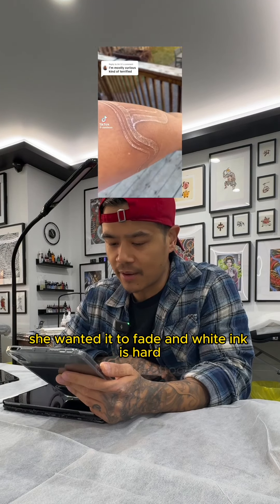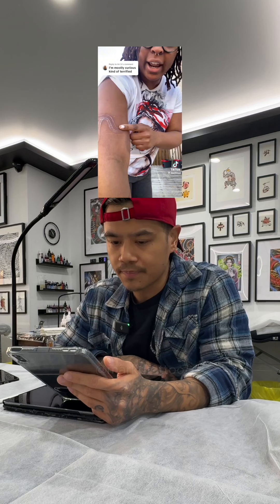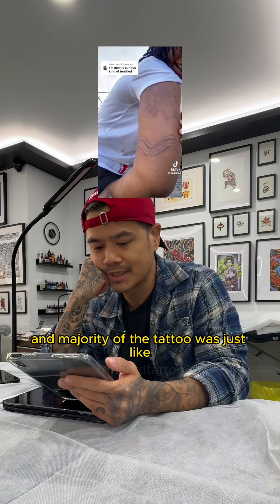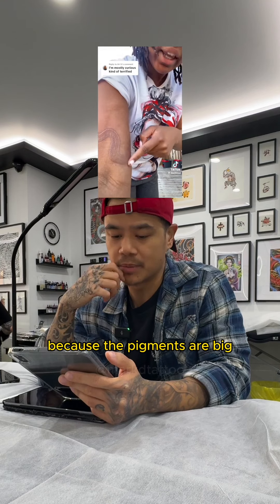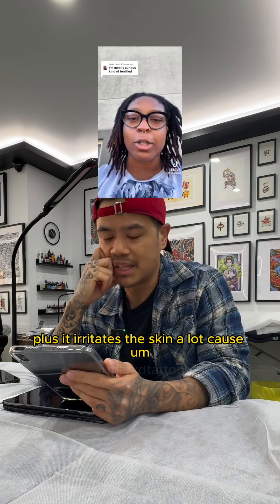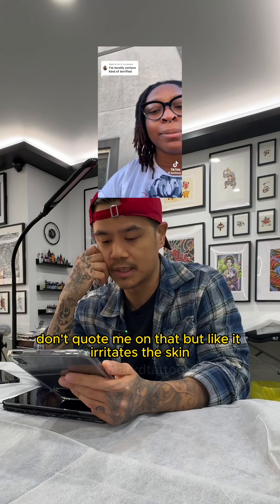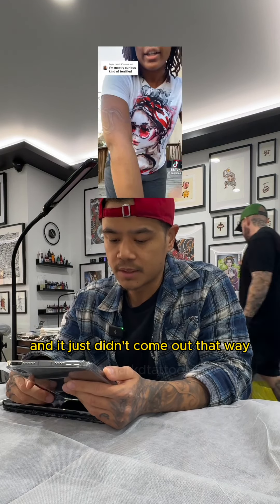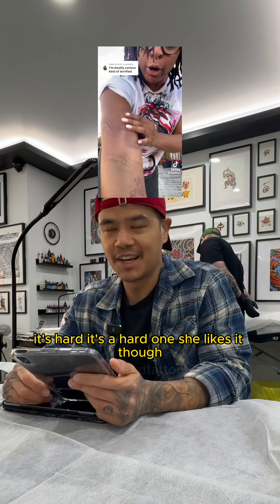Reacting to white ink!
Ink is deposited into the second layer of skin, so generally only heals a touch lighter than your skin tone; which is why white ink doesn't stay white.

@ray_ink_inc on instagram

License No: 011227